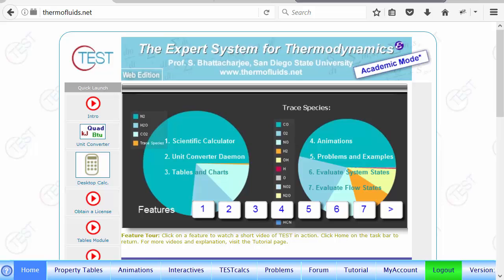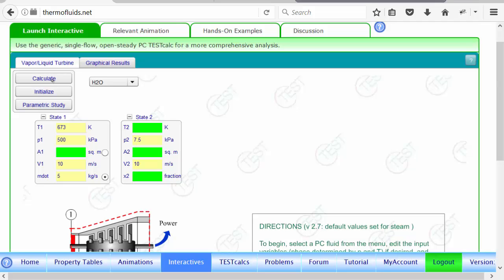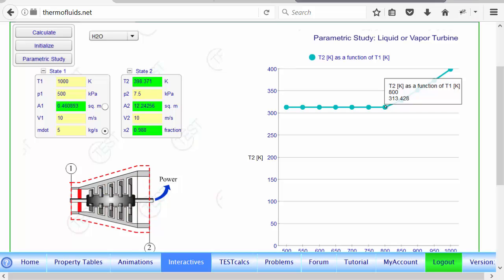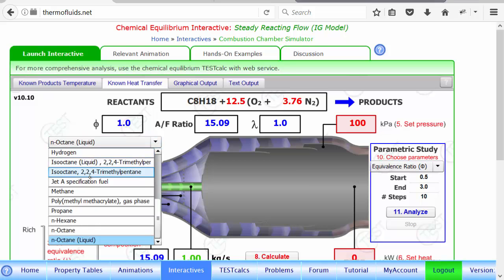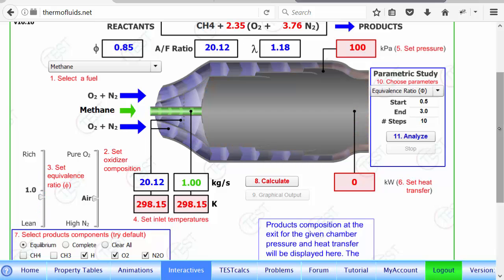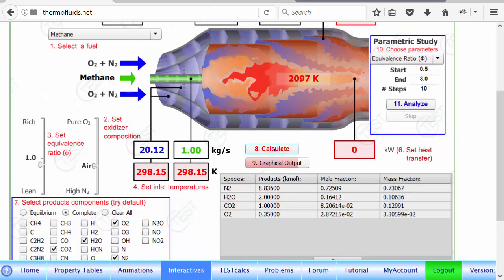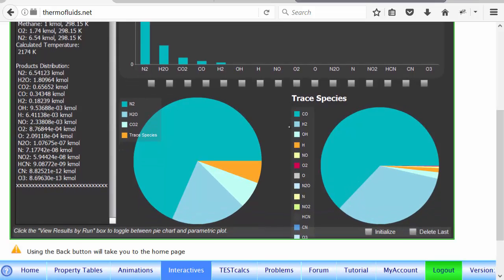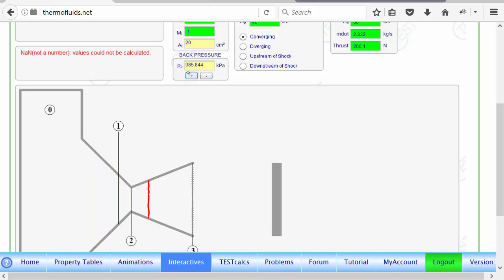TEST: Interactives Module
Simulate thermal systems